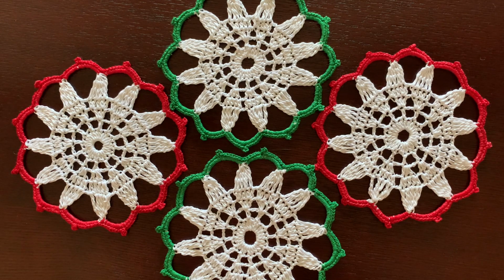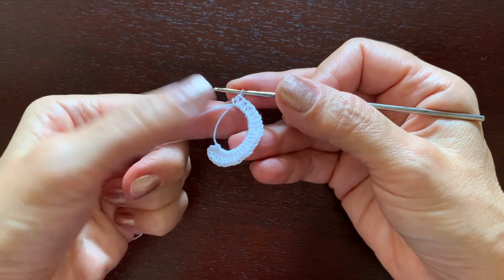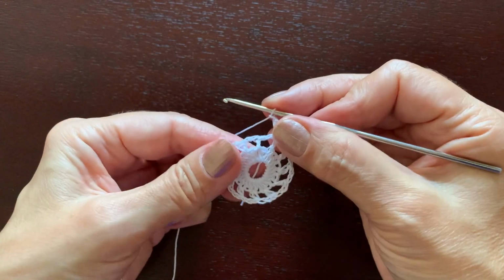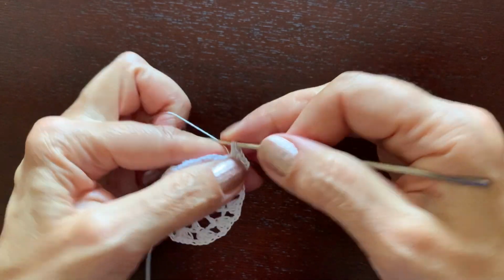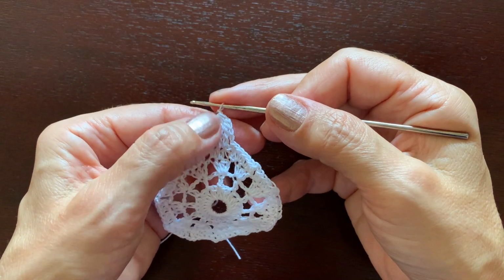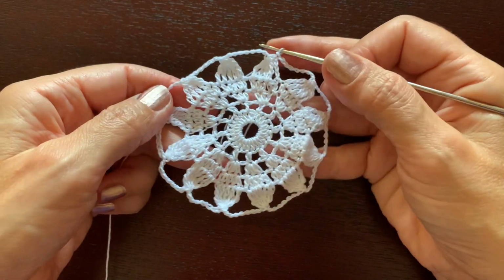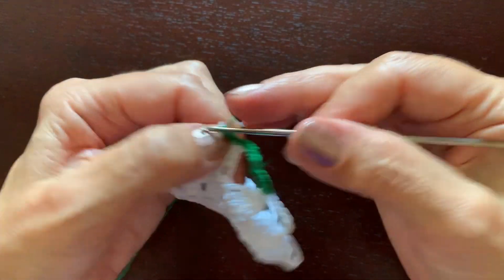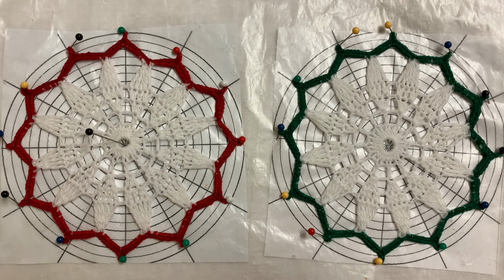How to Crochet Christmas Coasters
In this video I show how to crochet a set of pretty Christmas coasters with simple step-by-step instructions. The coasters easy to make, they will be a great addition to a festive decor or an original Christmas gift.

If you a interested in buying a PDF with a written description and photos of every step, those PDFs for most items on this channel are available at my Etsy store

Most of my patterns are also published as paperback and/or Kindle books on Amazon
or search Amazon for "Beautiful Crochet Irina Eccles".

The crochet thread I use